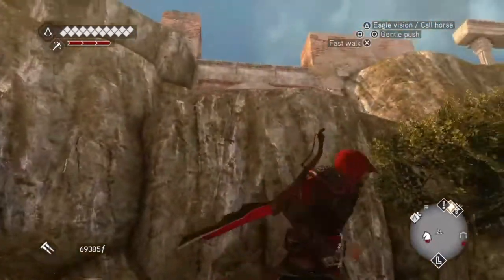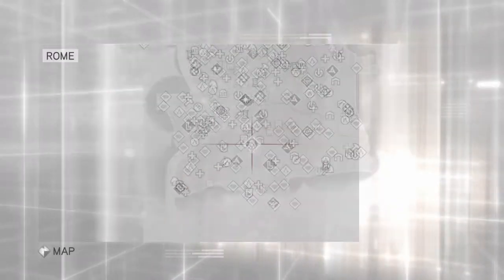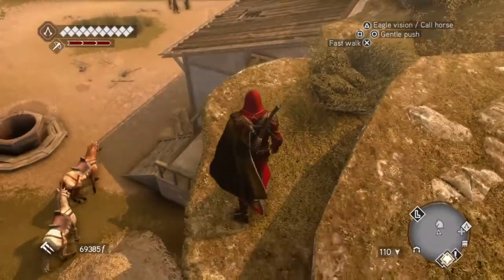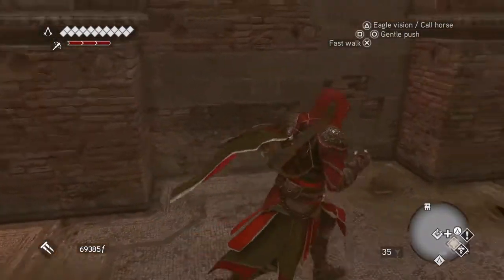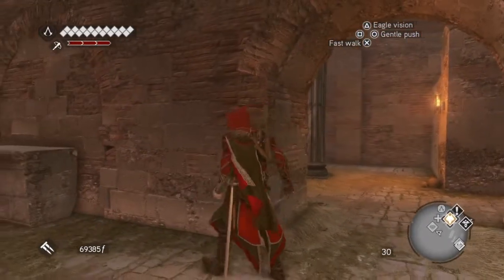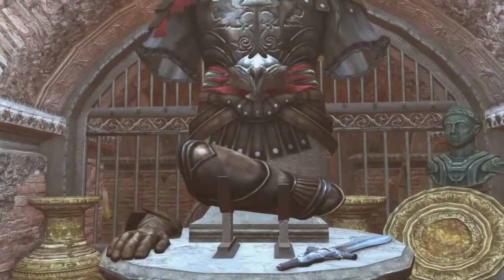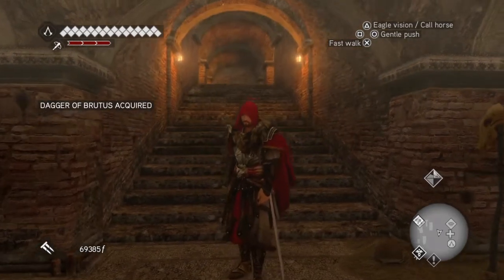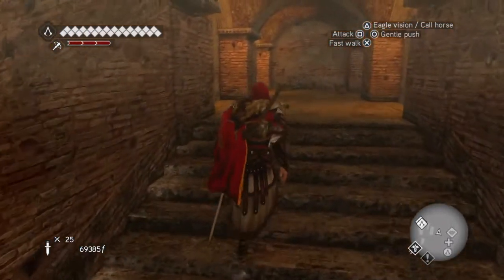Assassin's Creed Brotherhood Singleplayer Tutorial - Armor of Brutus location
Maybe the most cool outfit for Ezio. Remember to aquire the 6 keys of Romulus. I uploaded tutorials for some keys.